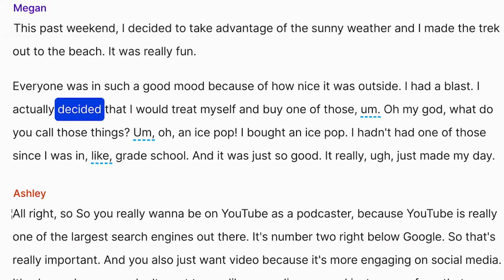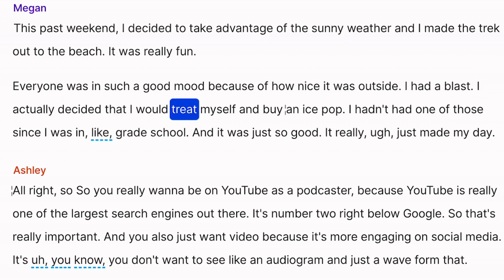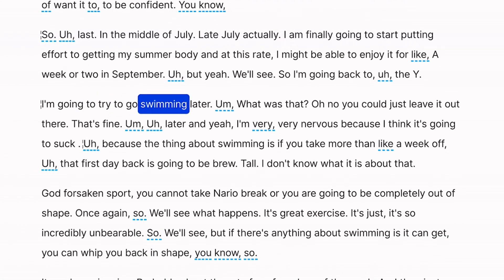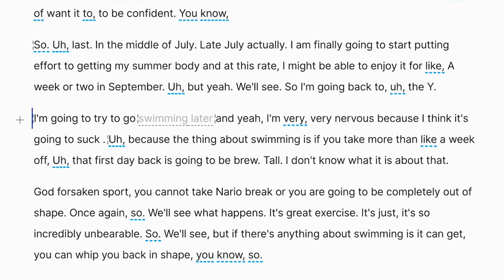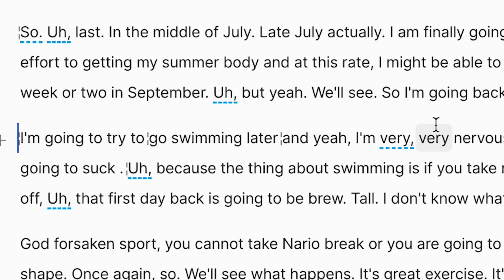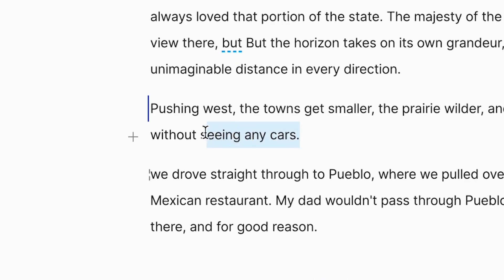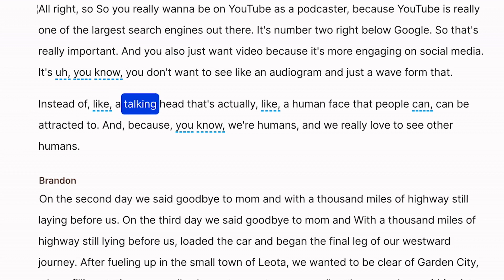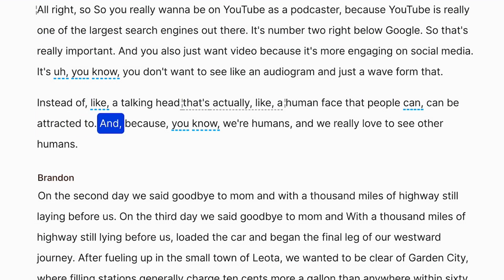Fix Choppy Audio Instantly with Descript's Regenerate Feature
In this video, Ramdy introduces the power of the Regenerate feature in audio editing. Discover how it can seamlessly transform awkward cuts into smooth transitions. Which makes audio editing not only easier, but leaves you with a better final product!

Chapters:
0:00 - Intro
1:26 - How to use Regenerate
2:53 - Fixing vocal performances with Regenerate
3:46 - Removing background noise with Regenerate
4:47 - Outro